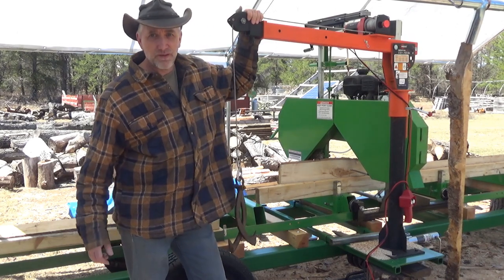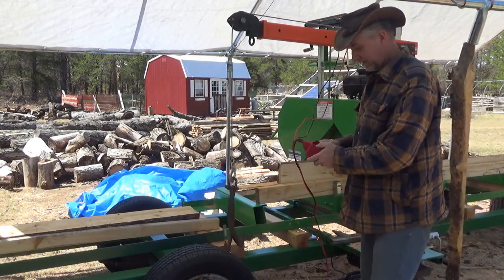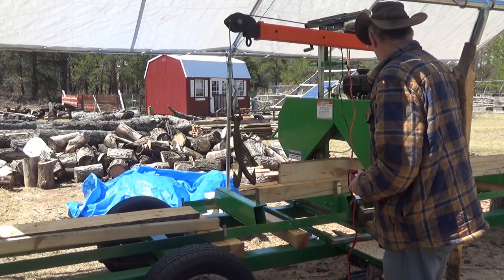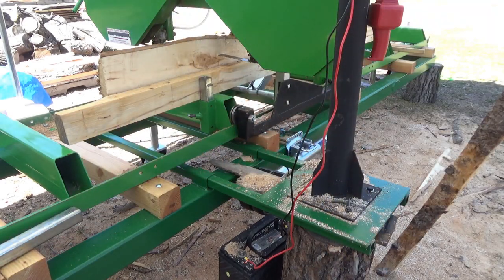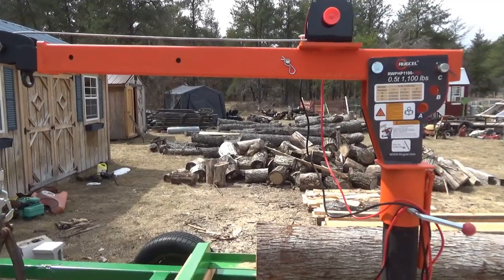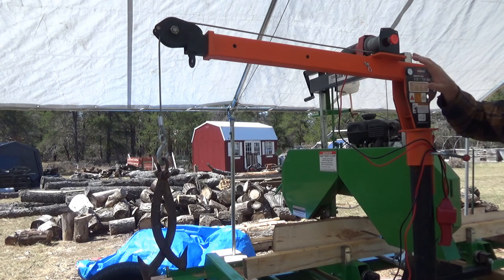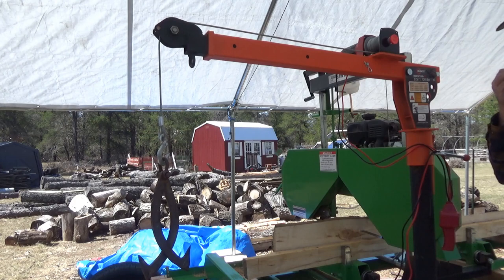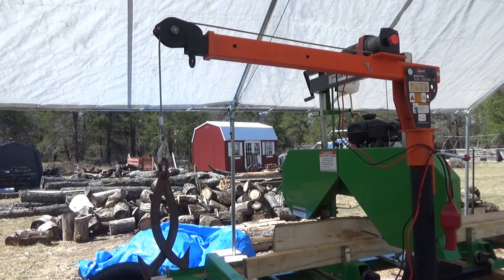Rugcel Crane And Winch On My Harbor Freight Sawmill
I have the Rugcel crane and electric winch on my Harbor Freight sawmill to load logs with the push of a button. I would like to share my experience and results with you after some time of using it.